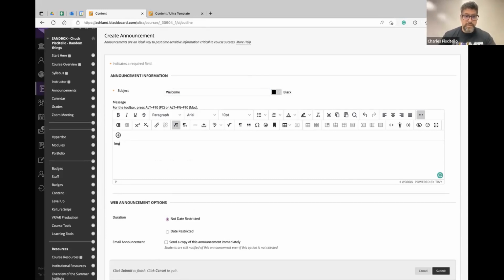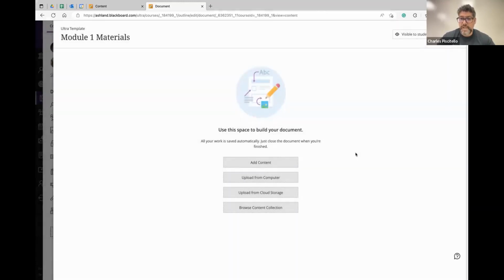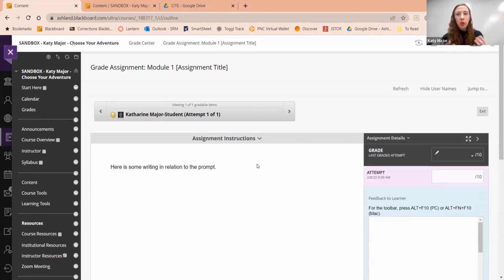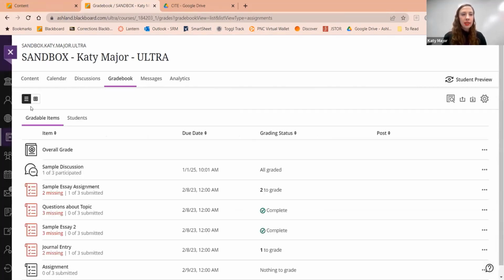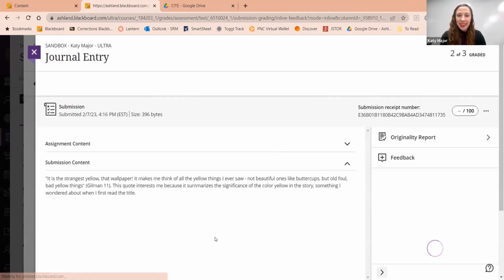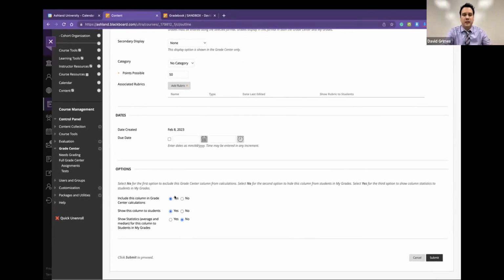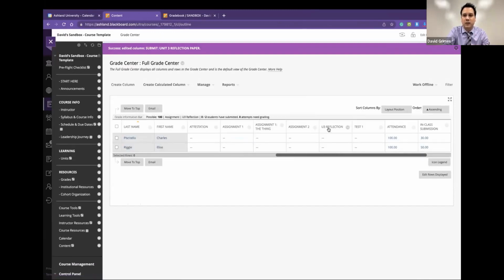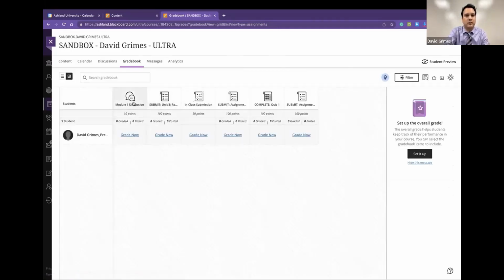Leveraging Blackboard Tools for Face-to-Face Classes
In this Spring 2023 program from the Center for Innovation and Teaching Excellence and LearnAU at AshlandUniversity, we explore how the Blackboard learning management system can be used to support an innovative and success-centered learning experience in face-to-face classes. Blackboard provides a way for instructors to maintain content curated for students in a central location, efficiently communicate with students, and electronically track grades and attendance. In this video, the LearnAU instructional designers discuss both Blackboard Learn and the new Ultra course view.